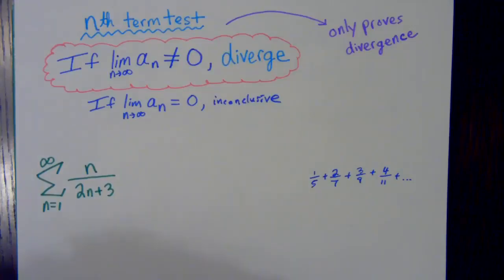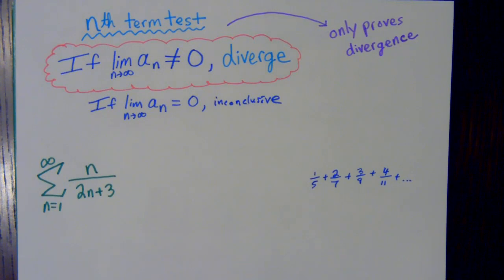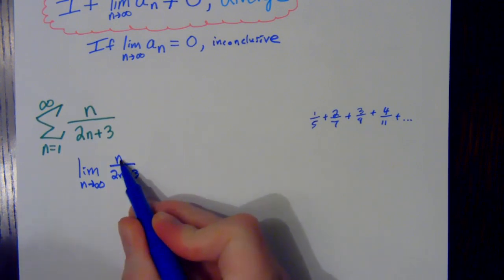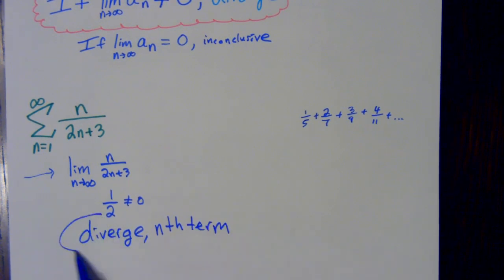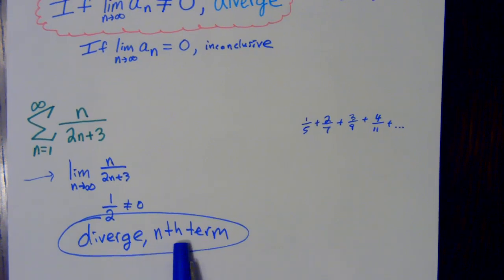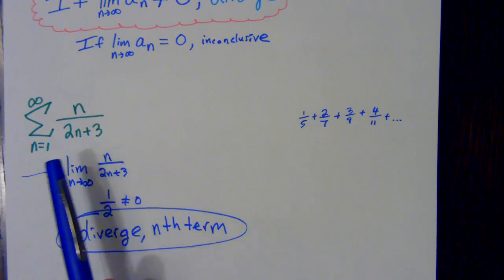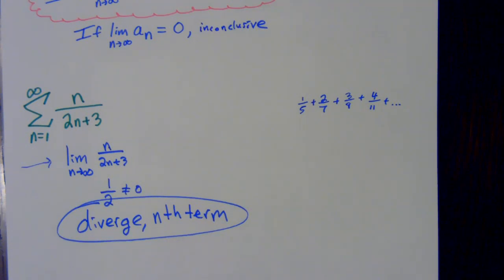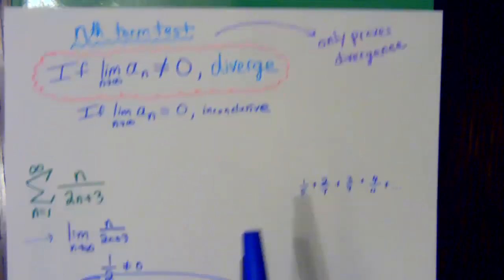nth term test